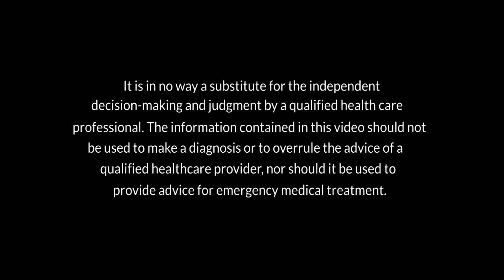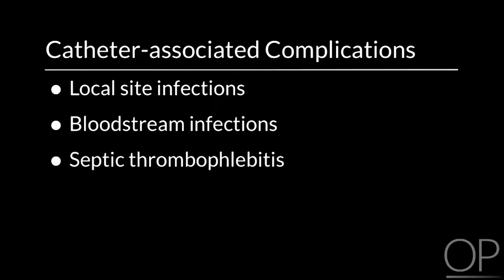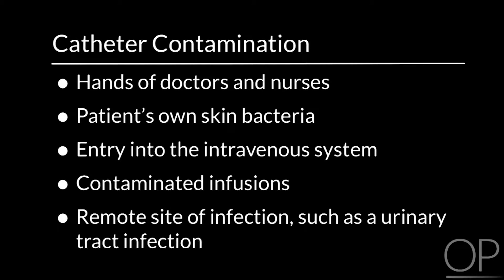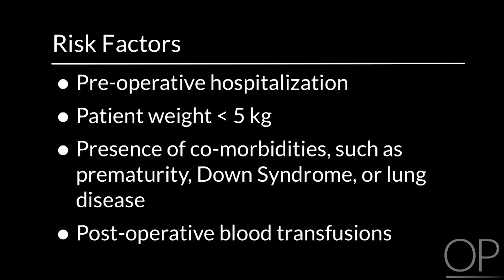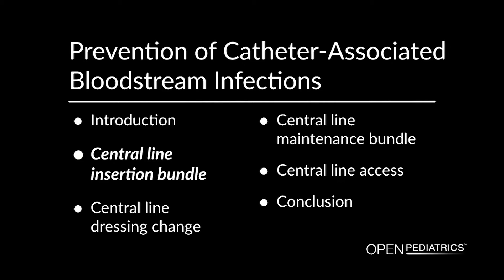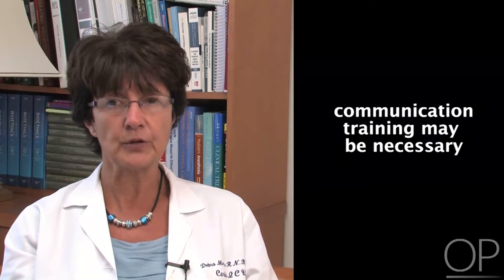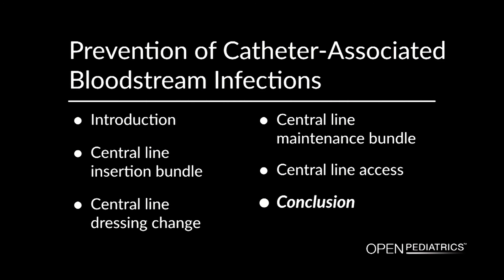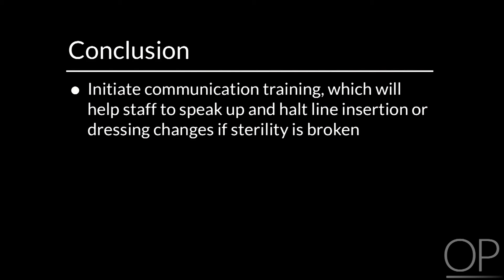Prevention of Catheter-Associated Bloodstream Infections by D. Morrow | OPENPediatrics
Learn about effective strategies targeted at preventing infections associated with central venous catheters.

Direct Links to chapters:
4:38 Chapter 2: Insertion Bundle
7:47 Chapter 3: Dressing Change
9:06 Chapter 4: Maintenance Bundle
10:27 Chapter 5: Central Line Access
12:45 Chapter 6: Conclusion